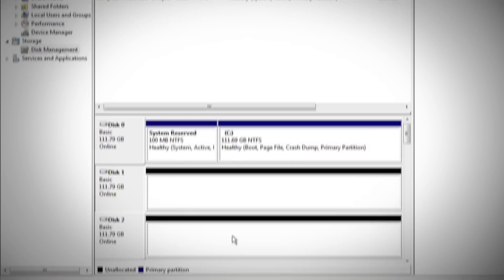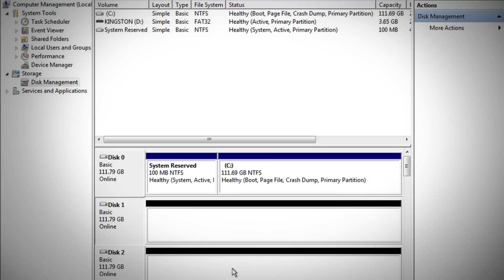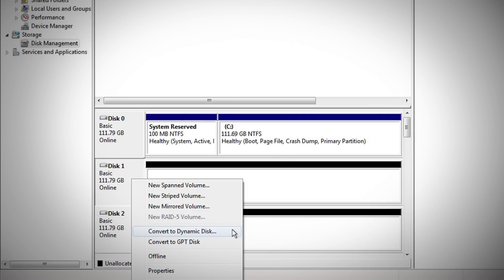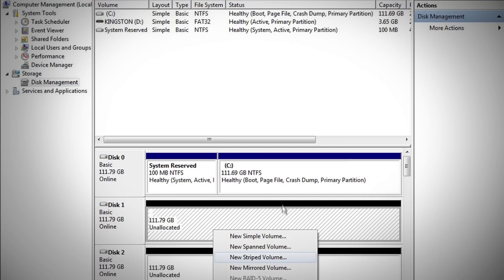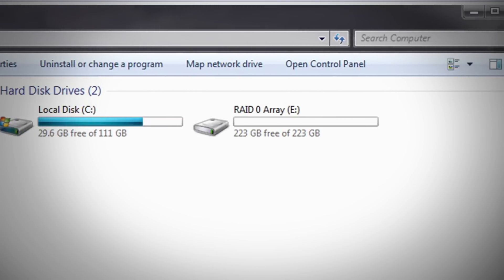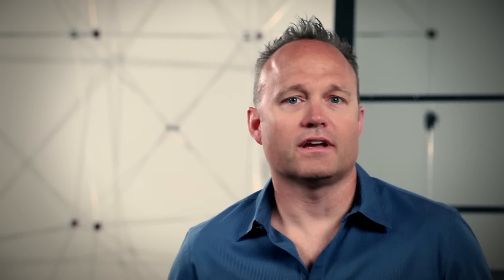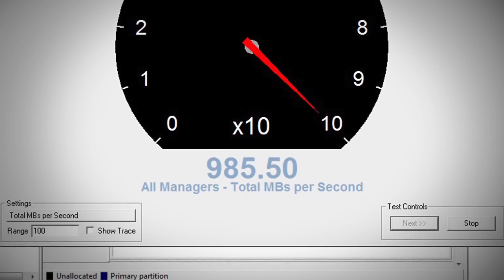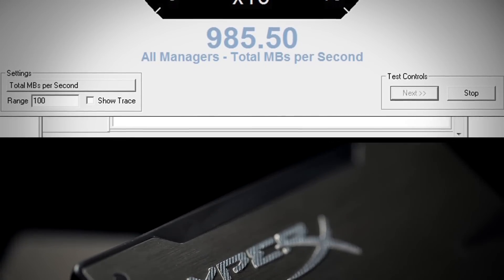Производительность RAID 0 при использовании твердотельных накопителей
Увеличьте производительность SSD с помощью массива RAID 0, используя несколько твердотельных накопителей с возможностью увеличения пропускной способности в четыре раза. Повысьте скорость запуска системы, загрузки приложений и игр и пр.